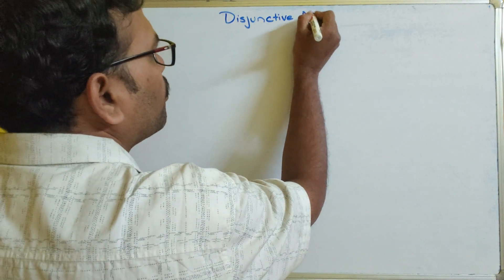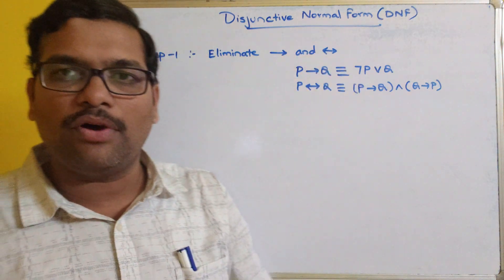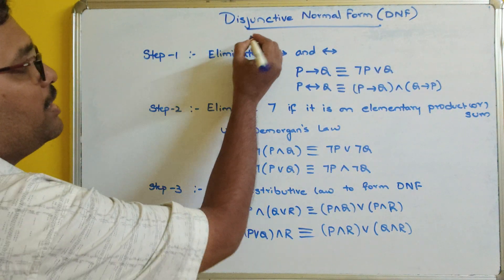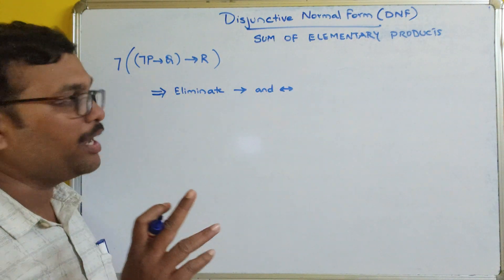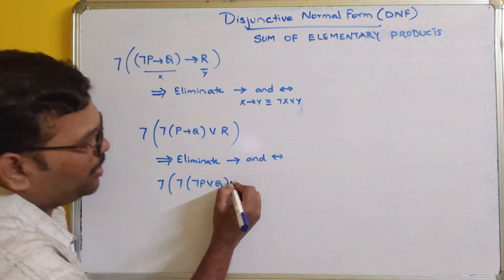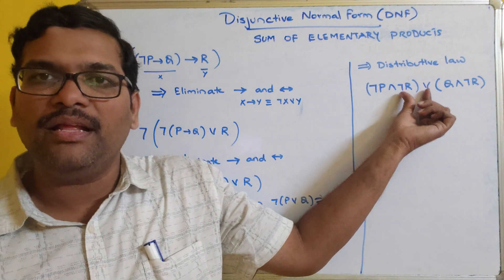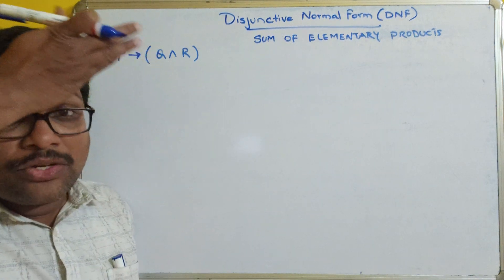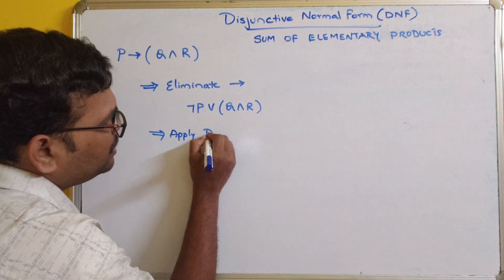Disjunctive Normal Form (DNF) with Examples in Discrete Mathematics || DMS || MFCS